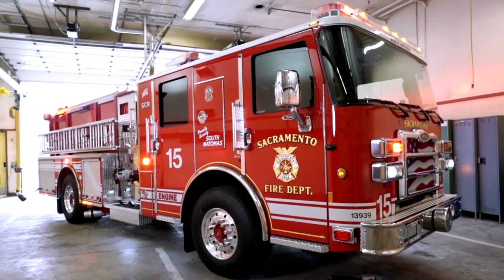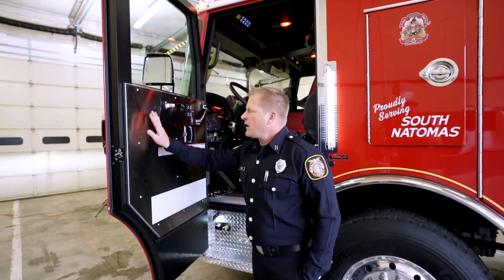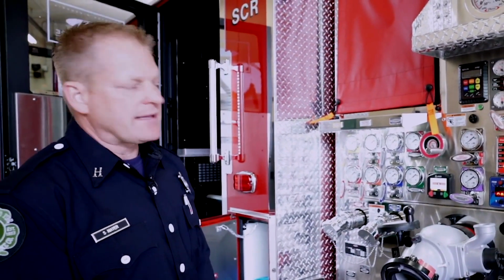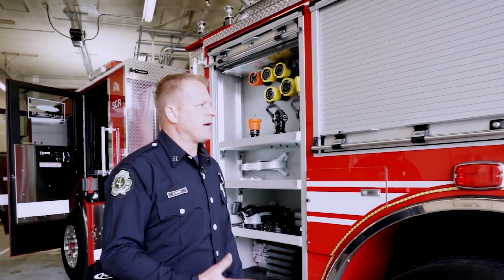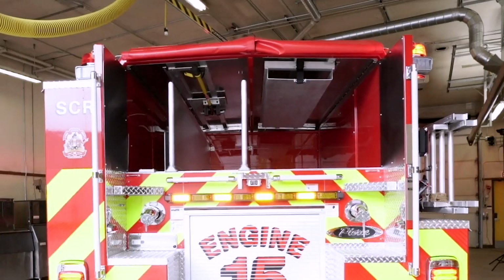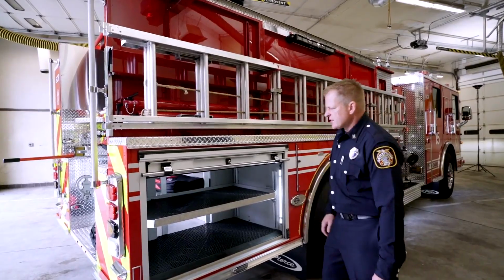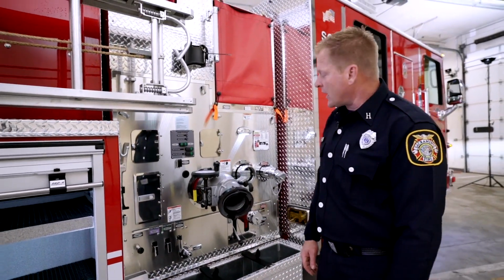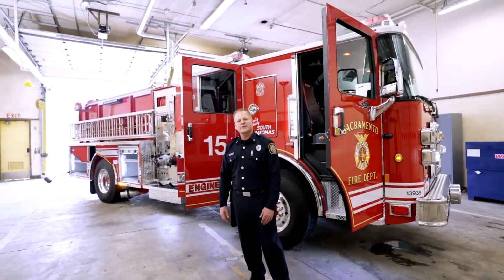Golden State Fire Sacramento Fire Department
Walk around video of the Pierce Enforcer, located at the Sacramento Fire Department South Natomas Station.